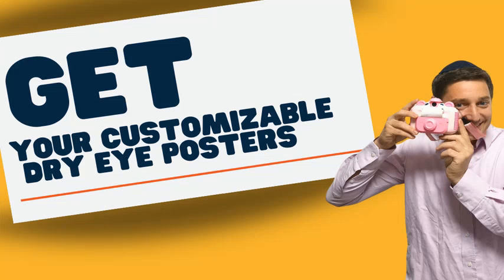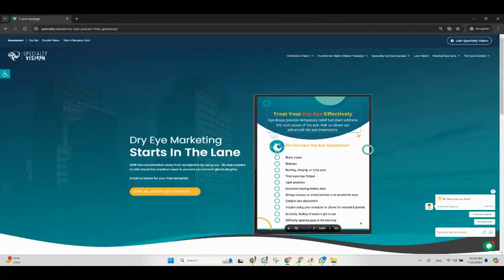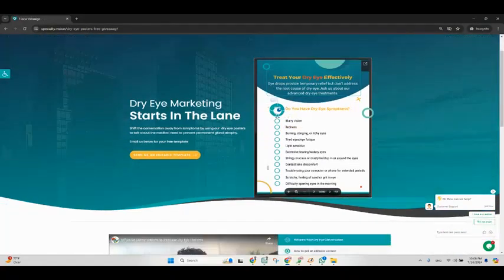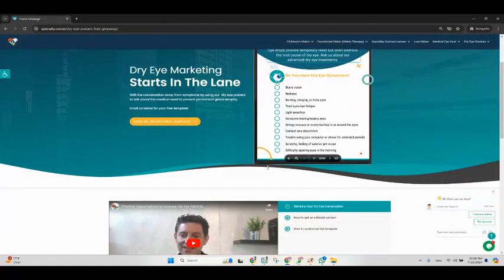get your dry eye poster